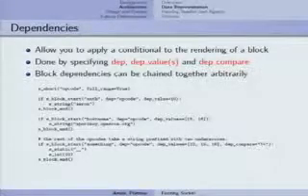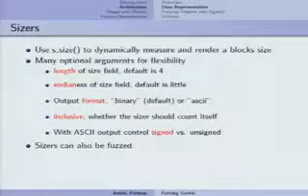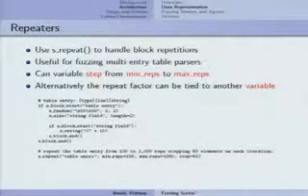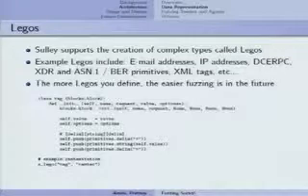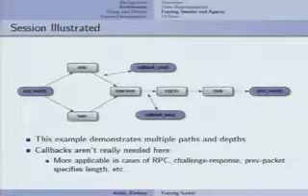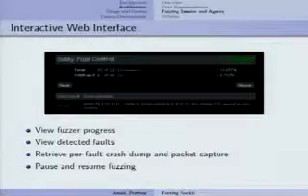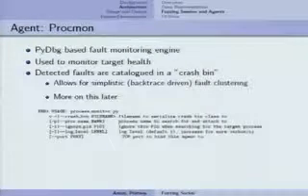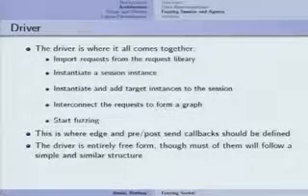2007_BlackHat_Vegas-V46-Amini-Portnoy-Fuzzing_Sucks-02.avi